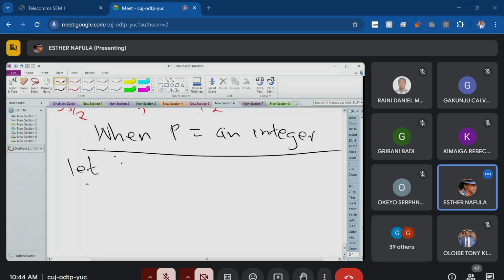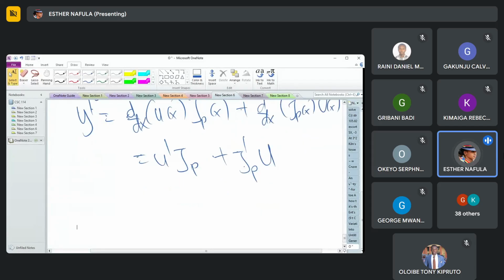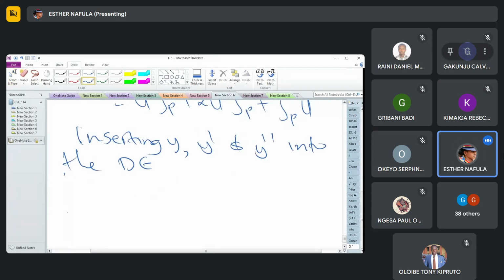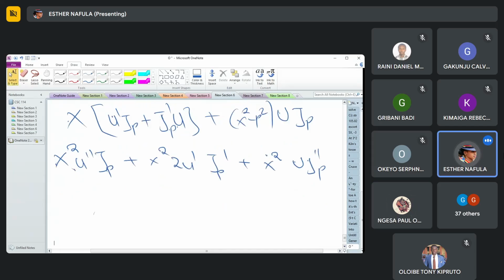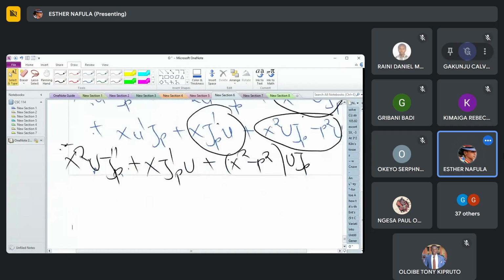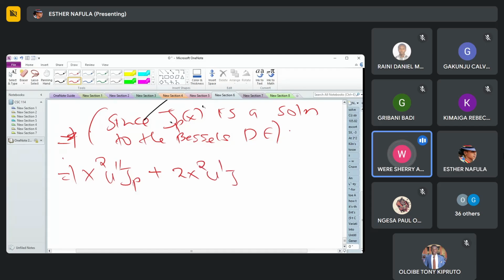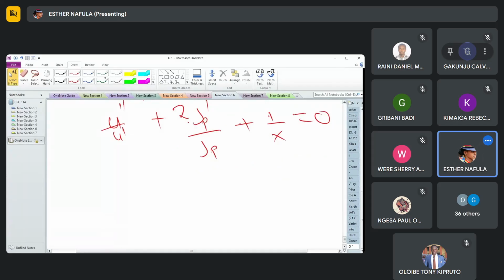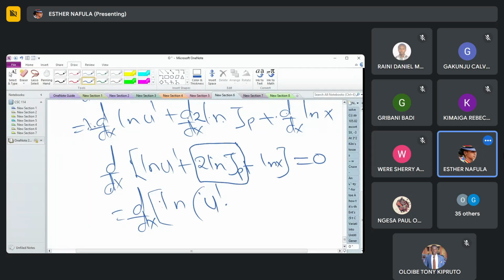FEE571: Lesson 12.1.2 (30/10/2024)